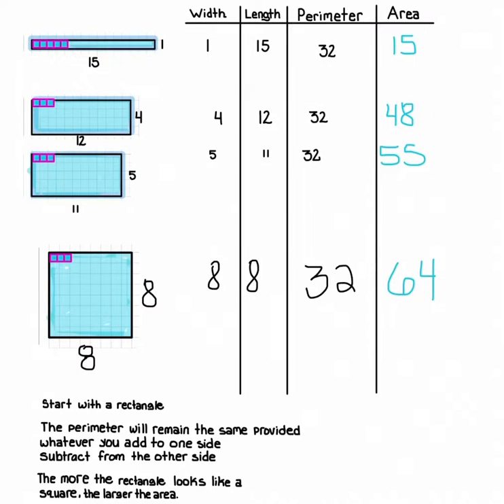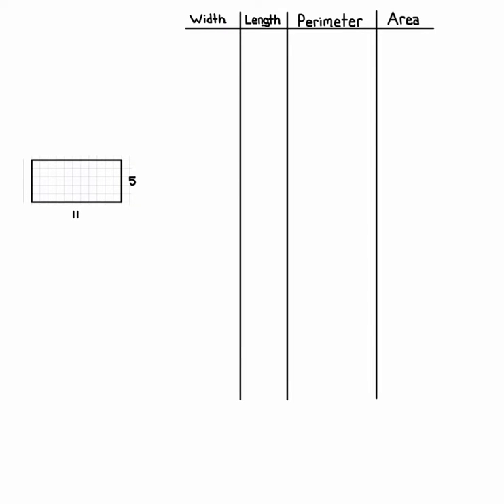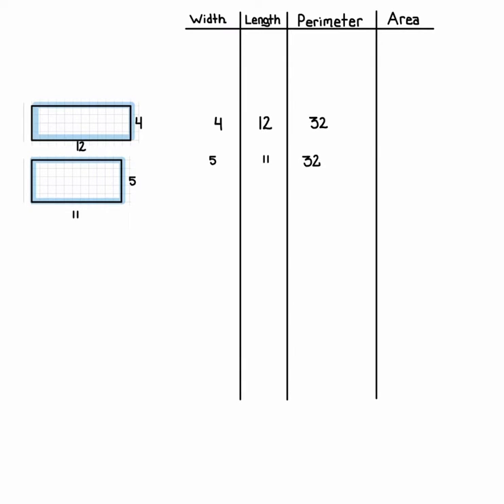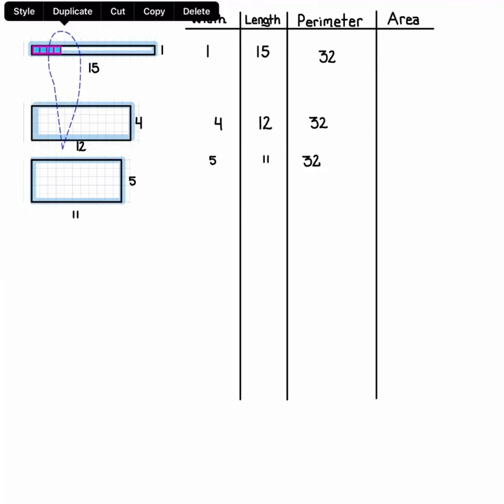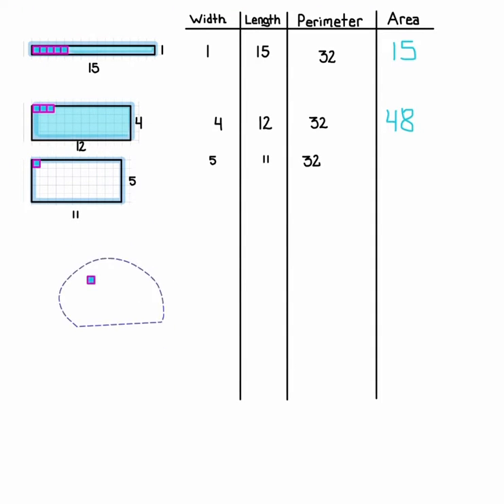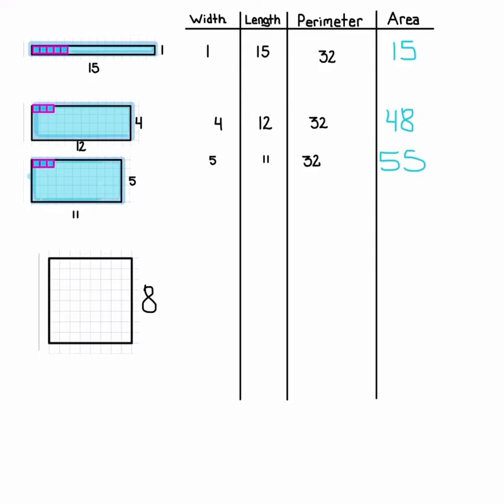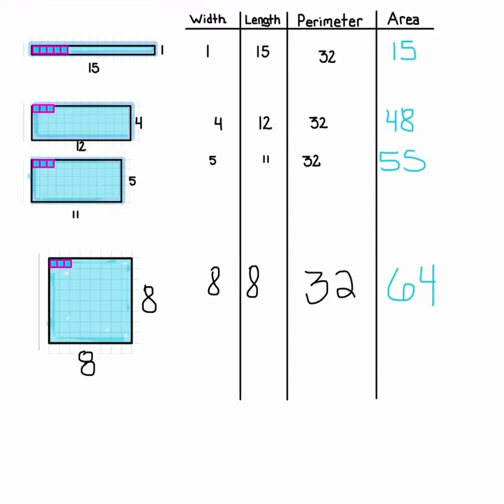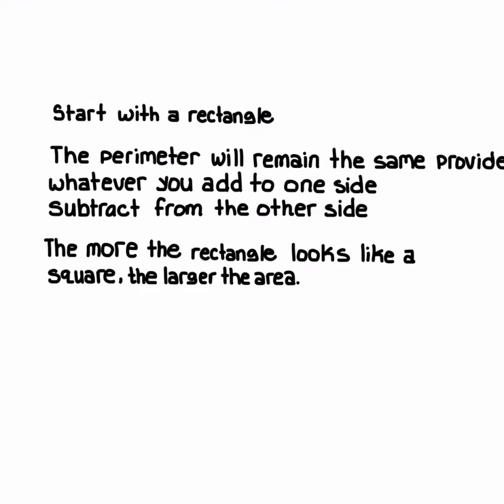Areas of rectangles with the same perimeter